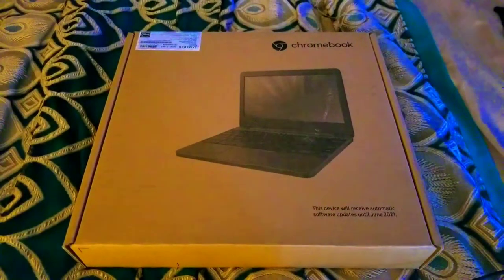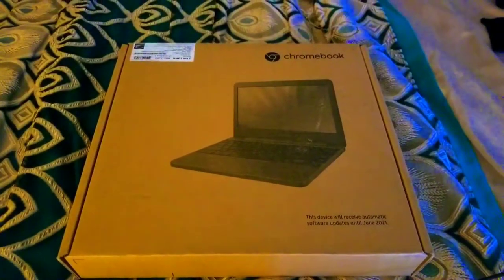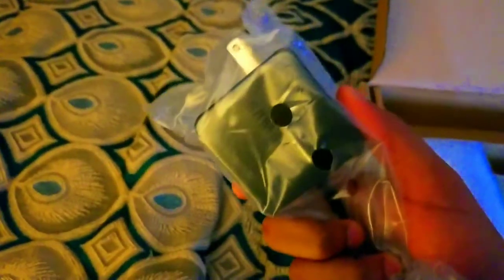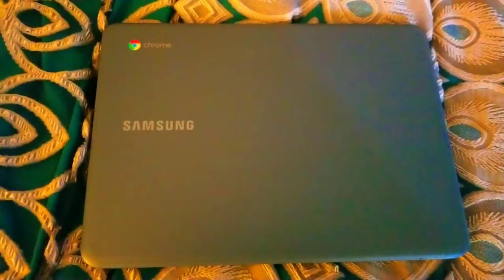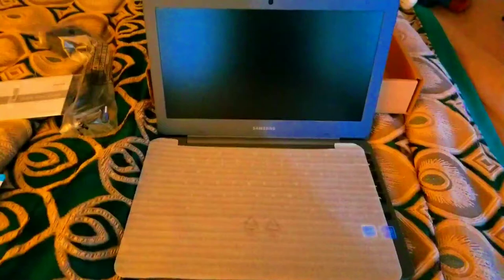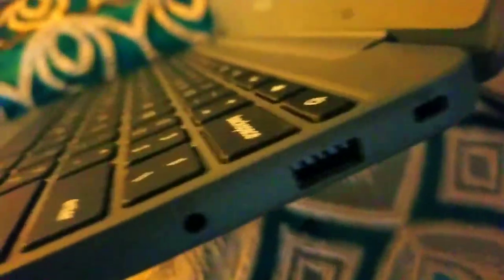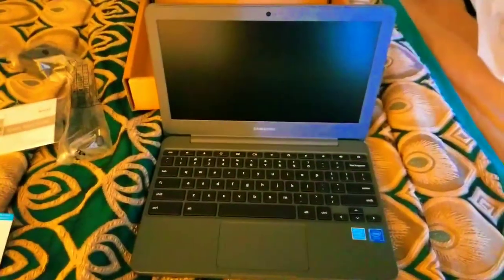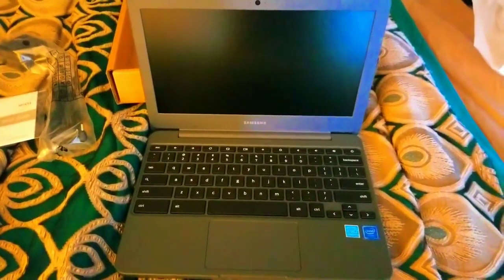Unboxing The Samsung Chromebook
Hi guys SlimBranMii 15 Here giving you a Unboxing video of Samsung Chromebook